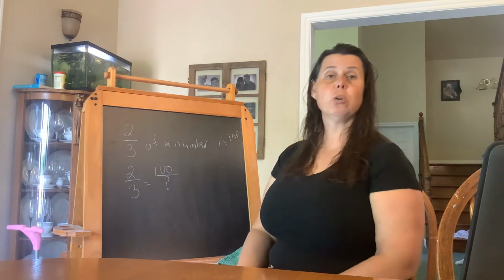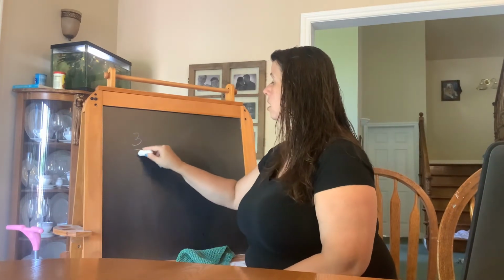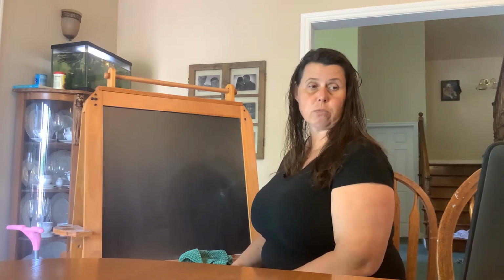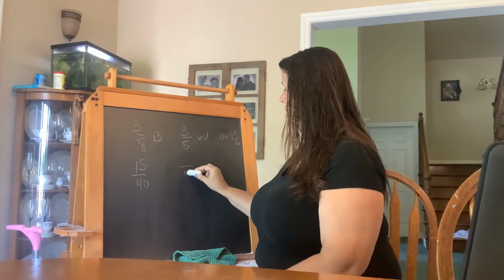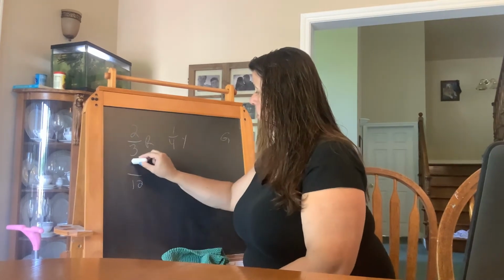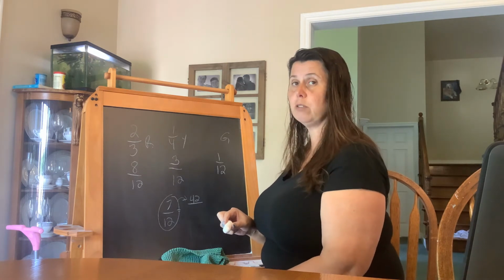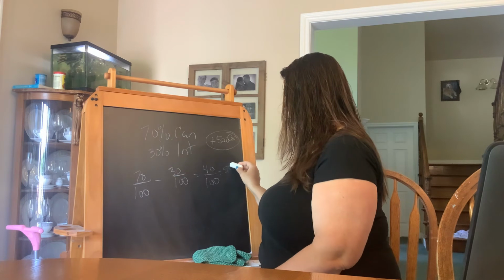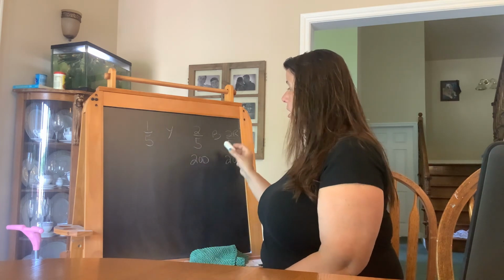Number Sense lesson 77